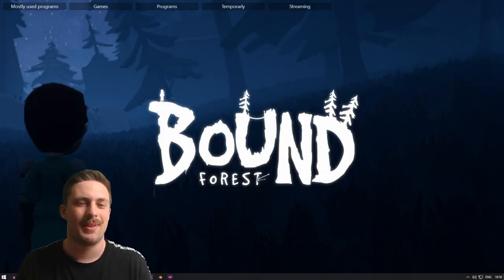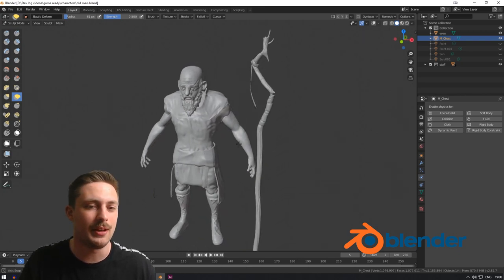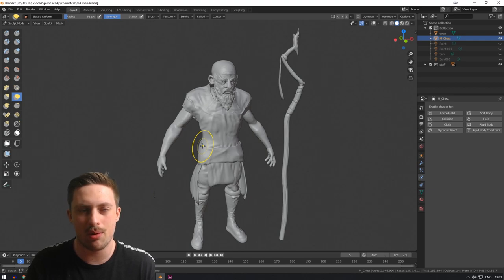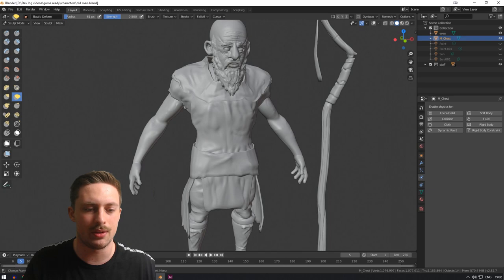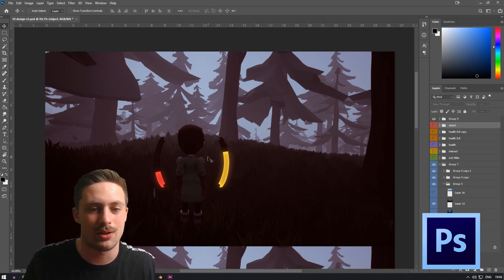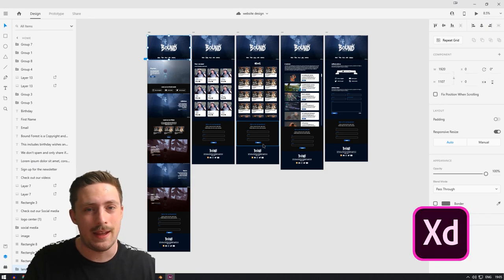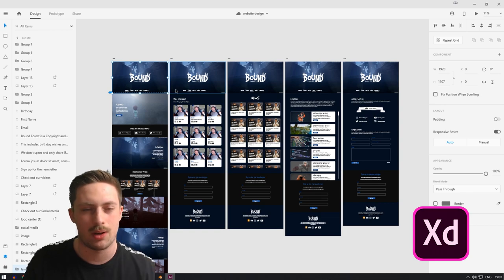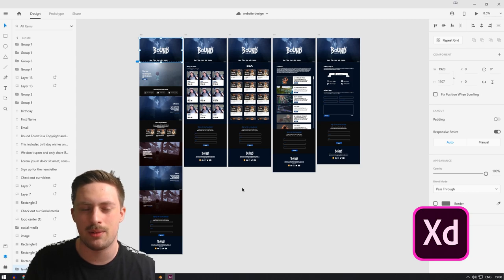Behind The Scenes #1 | 3D,2D and UX/UI Designer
A new series to combine with the dev logs we put out. We felt it be a good idea to show a bit of what happens behind the scenes. What programs do we use and what do we keep in mind when working. WE try to answer some of those questions in this and upcoming videos.

Be sure to ask anything related to the mentioned departments as we are more than happy to answer any of them!

If you would like to see a full tutorial or a speedup video about one of the assets made, let us know as well!